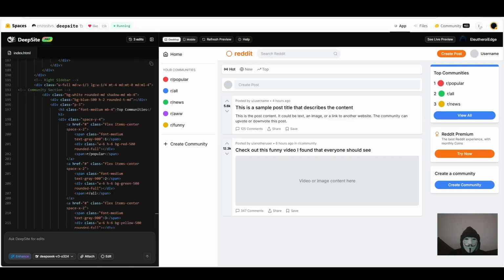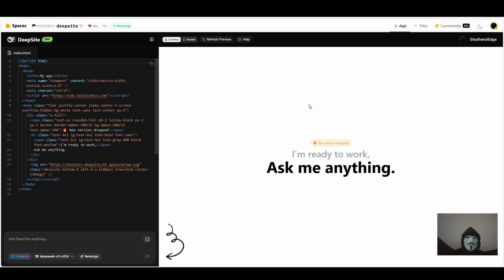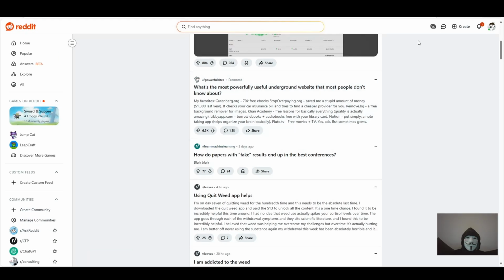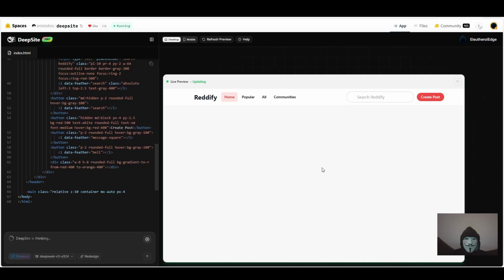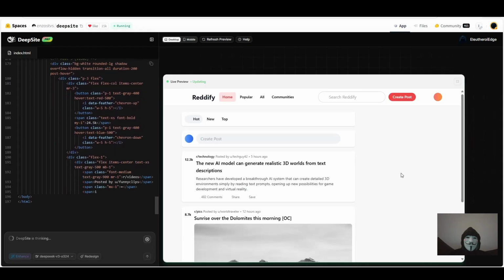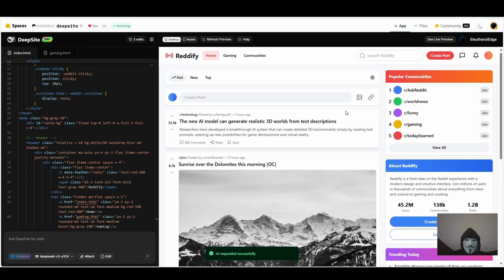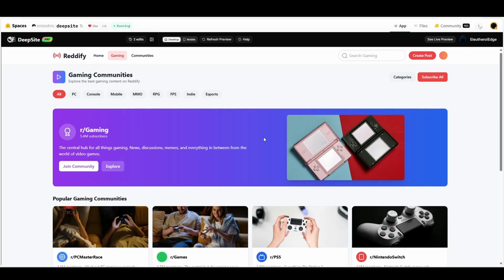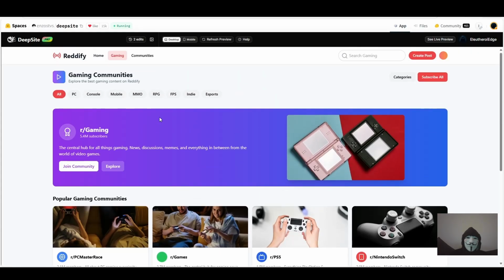I Rebuilt Reddit in 5 Minutes Using this AI tool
Watch as I “vibe code” a complete **Reddit clone** in under 5 minutes — no HTML, no CSS, no JavaScript. Just prompts, screenshots, and DeepSite’s AI engine doing all the work.

 * How to use DeepSite to clone or redesign any website
 * How AI-generated UI/UX actually looks and functions
 * How “vibe coding” could redefine front-end development

 ⚙️ **Tools Used:**

 * Hugging Face DeepSite
 * Edge Dive workflow

 💬 What would *you* build if you could “vibe code” anything?